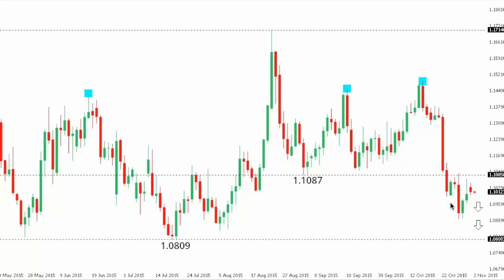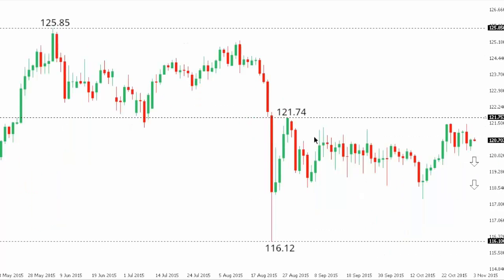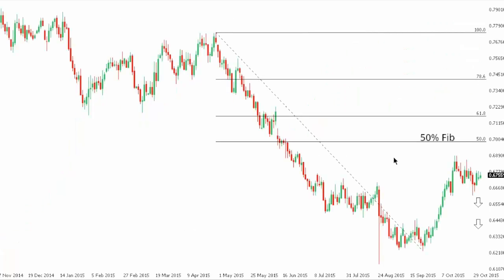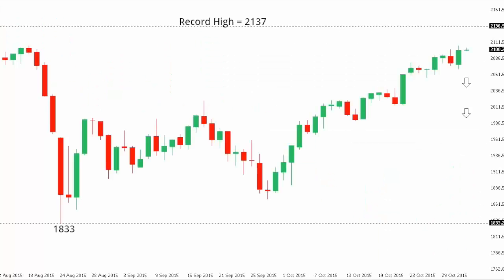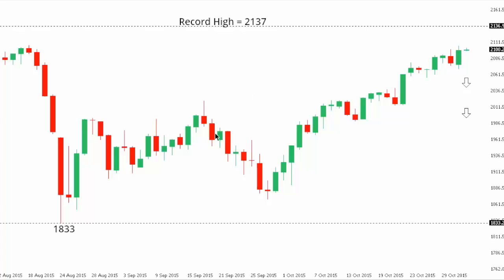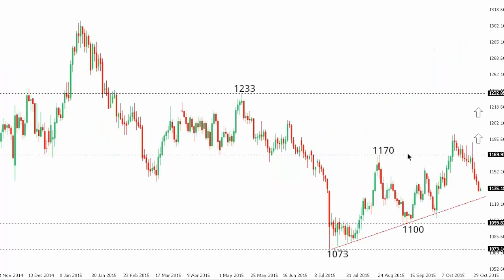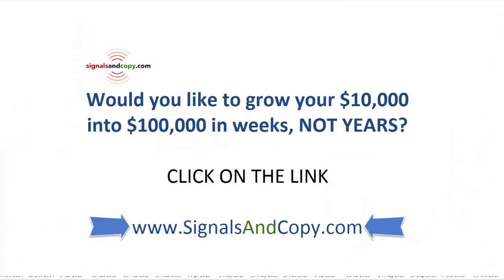SignalsAndCopy.com - Tuesday, November 3, 2015